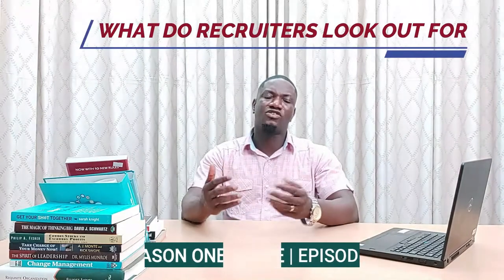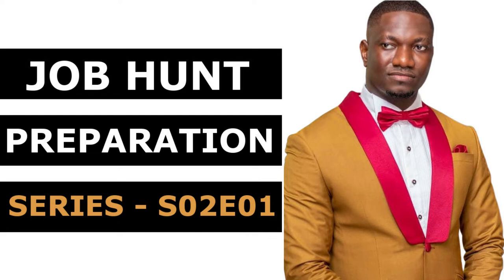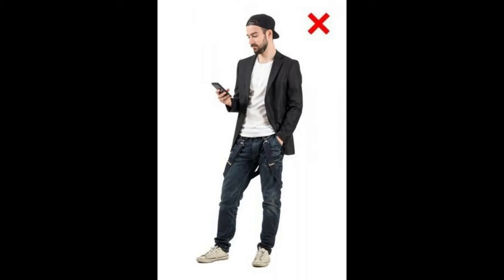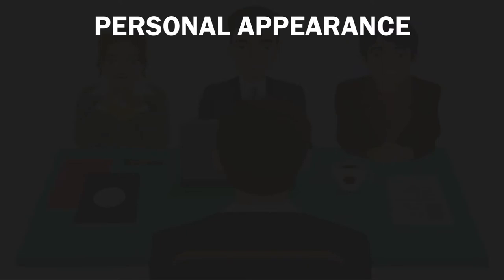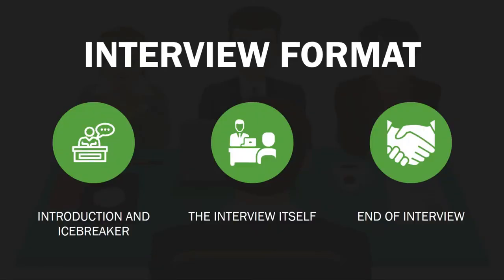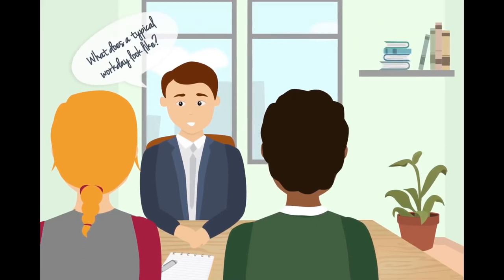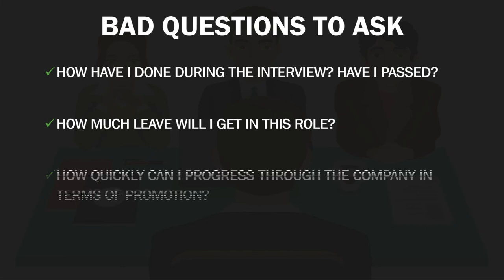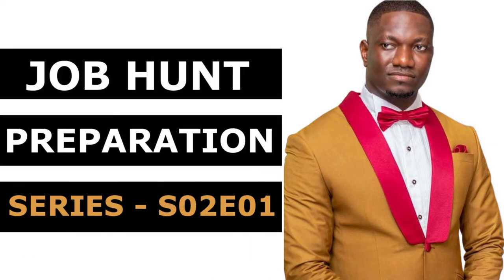How To Prepare For Your Interview | Job Hunt Series S02E01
Gain all the knowledge, expertise, and resources you need in today's episode of the HR Masterclass series.

Season Two of the Job Hunt Preparation Series will focus on getting you ready for an interview. We will discuss how to prepare for an interview, how to predict interview questions, and how to respond to some of the general interview questions you’re luckily to meet in most interviews.

This Series will provide you with proven, effective information, tips, and advice that will help you get a job even in today's tough job market! Gain access to expert tips and secrets that will help you prepare for and pass any type of job interview.

If you need access to the Ultimate Guide To Job Hunting and need to hire my services: